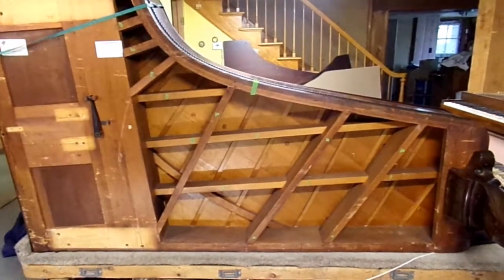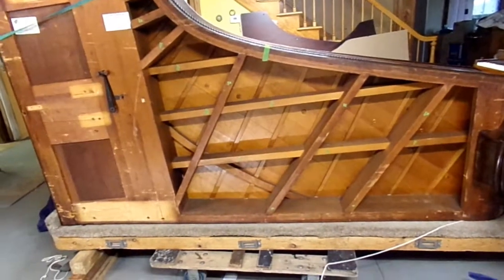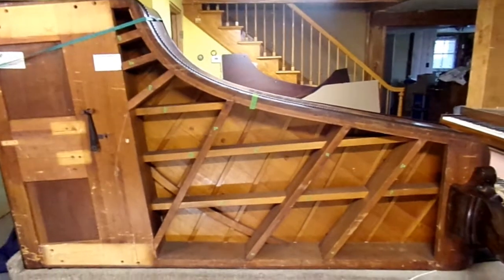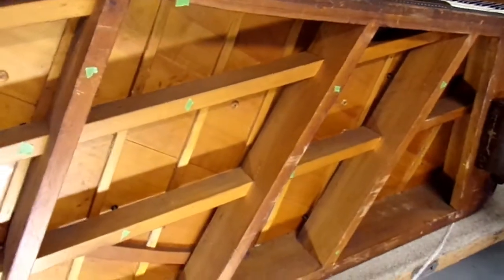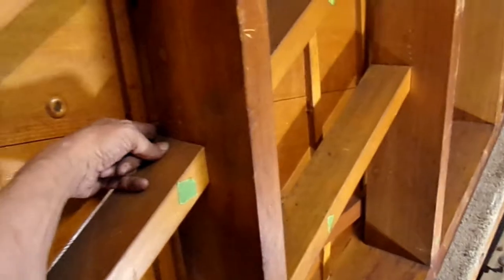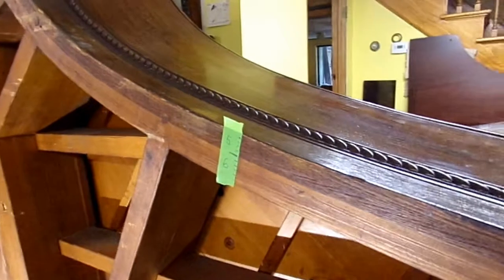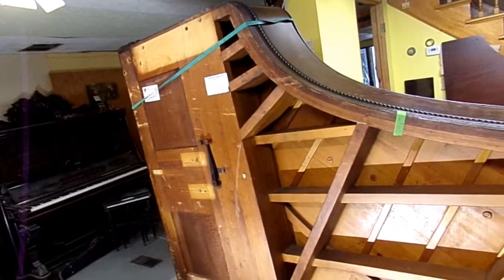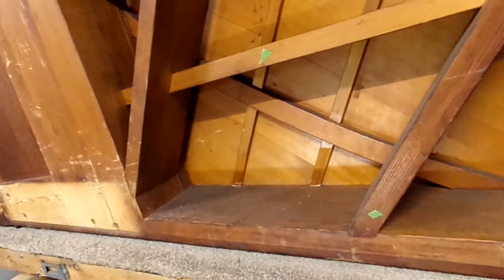Chickering 33B 1867 Beams and Case Details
A little closer look at the underside of a Chickering 33B from 1867.  We note some of the characteristic details of the "Coffin-back" grands.